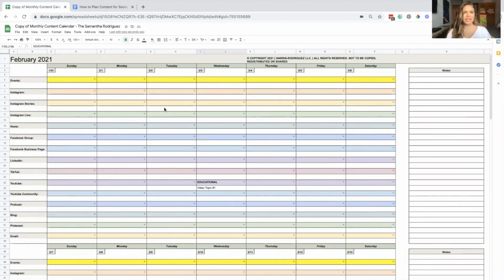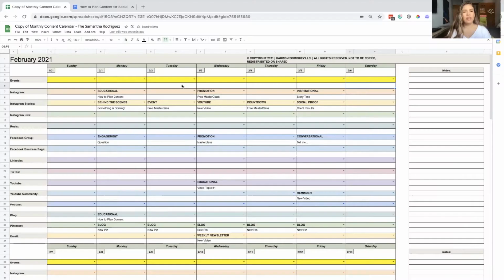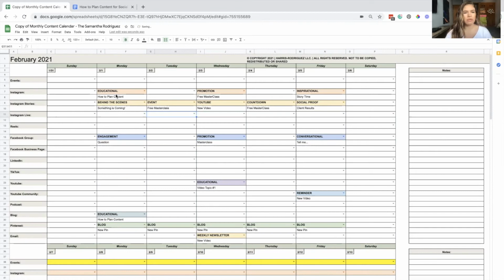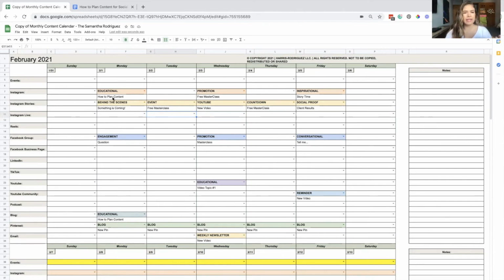How to Plan Content for Social Media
Are you wondering what is the best way to plan content for social media? There's a lot of moving pieces when it comes to creating.a content calendar for social media and in this video I'm going to simplify that for you!

✅ Register for my FREE Masterclass: How to Create Content that Generates Leads